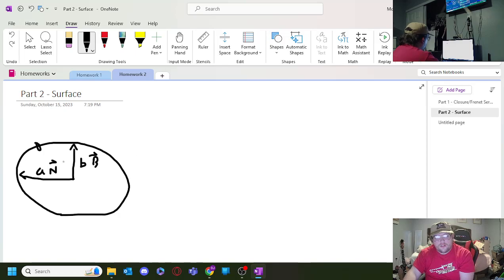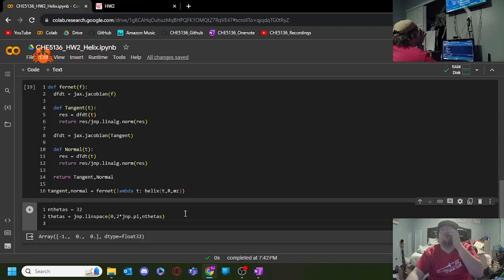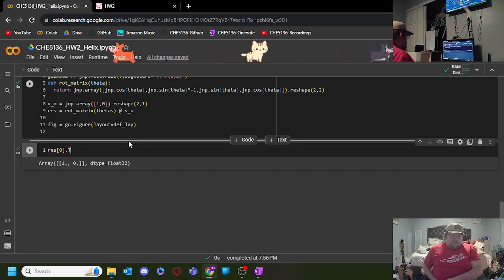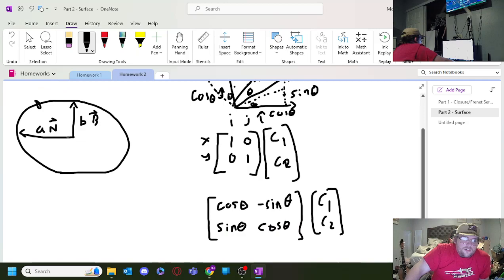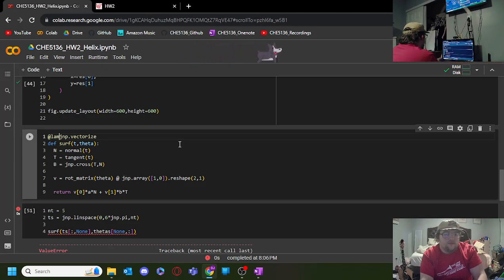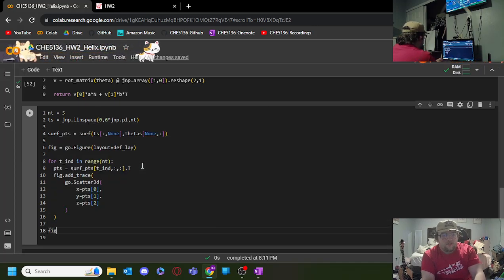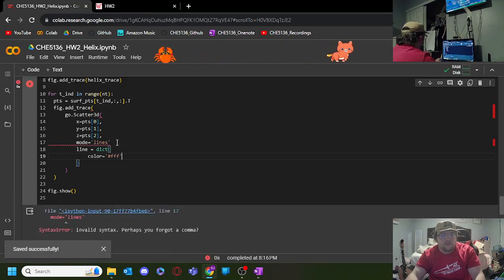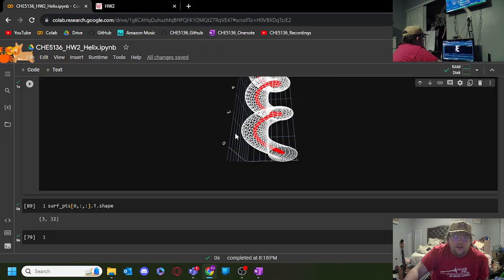HW2 part 2 and 3